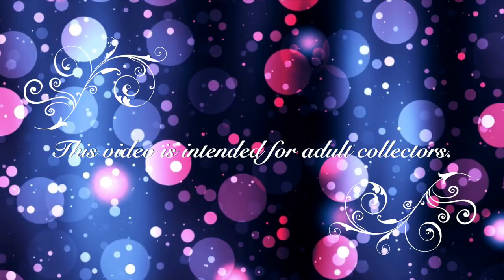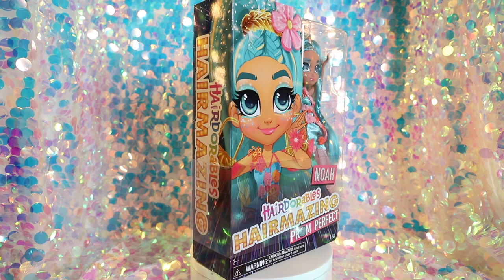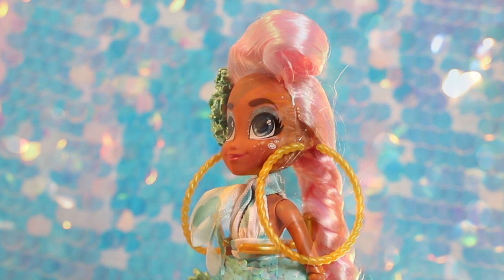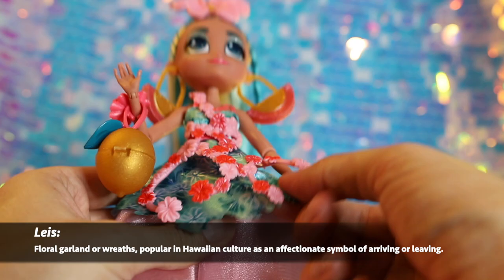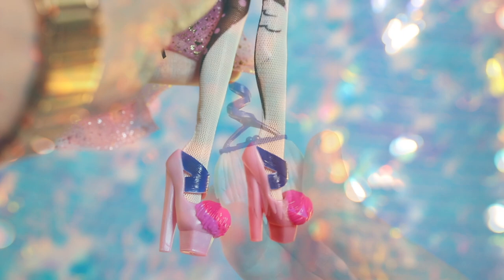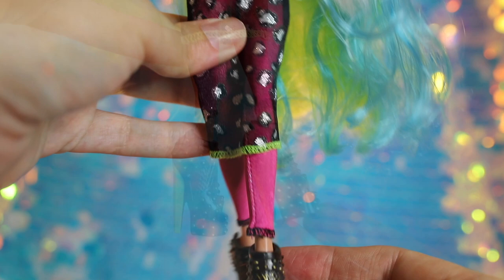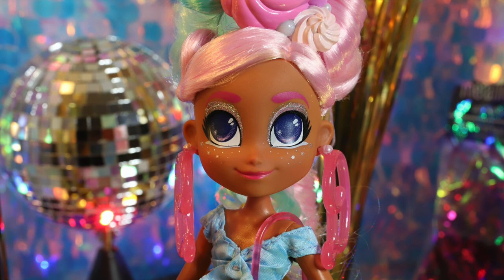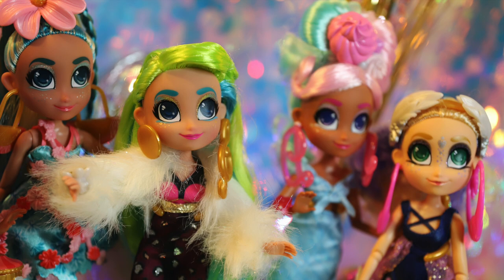Hairdorables Hairmazing: Prom Perfect *All 6 Dolls!* Buyer's Guide for Adults UNBOXING & REVIEW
Thank you Hairdorables for sending us these Hairmazing Prom Perfect dolls for free! Join us for an in-depth unboxing and review of Noah, Dee Dee, Willow, Harmony, Bella and Kali in their luxe prom night looks! Have you picked a favorite?

Check out our full Hairdorables playlist for even more unboxing and reviews of the hair-centric blind box doll brand from Just Play

Learn more about the Hairdorables brand and where to find them on the official

Buy Prom Perfect Willow on Target.com here (these links also include DPCI and UPC information on each doll)